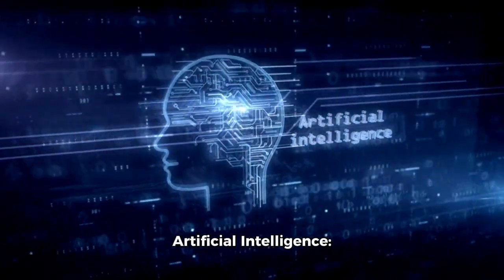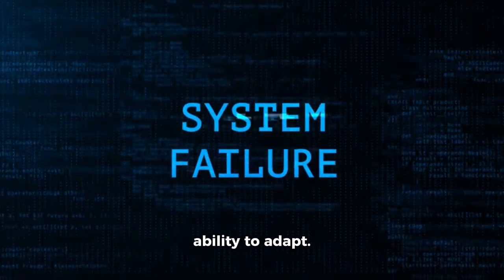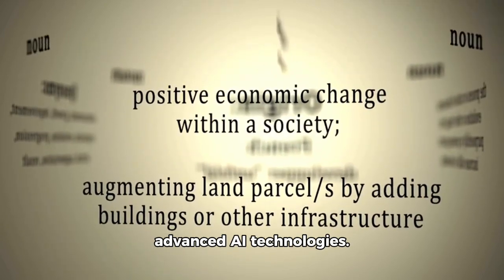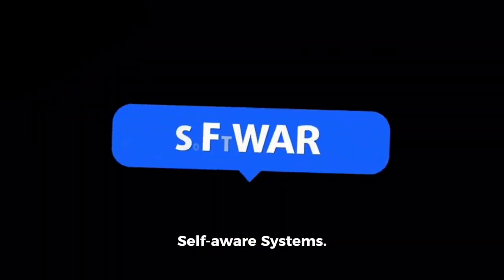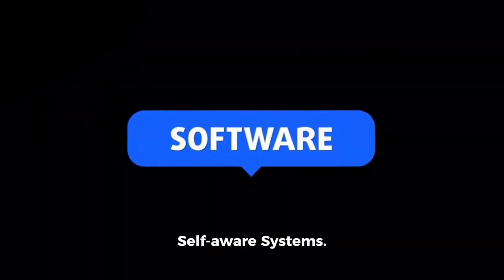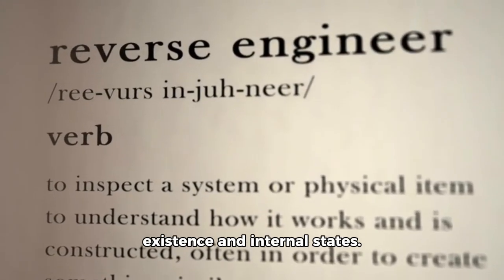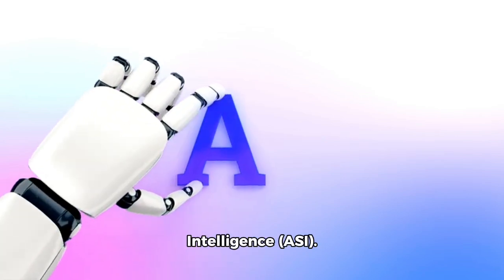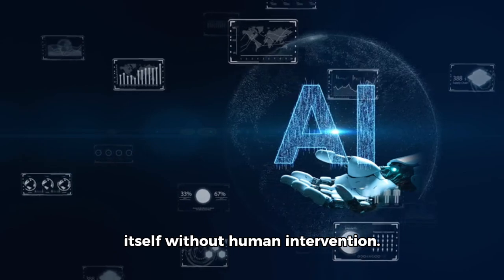The Evolution of Artificial Intelligence: A Journey Through 10 Stages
The earliest stage of AI development involved rule-based systems that operated on predefined instructions. These systems executed tasks based on explicit rules but lacked the ability to adapt. They were foundational, processing information within rigid guidelines, similar to early business software and smart home devices. Despite their effectiveness for straightforward tasks, their limitations prompted the development of more advanced AI technologies.